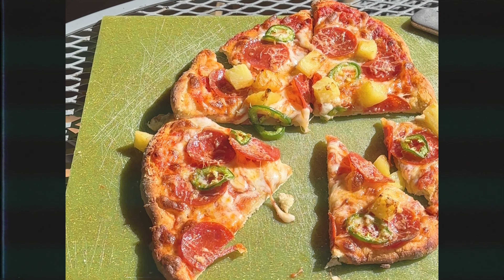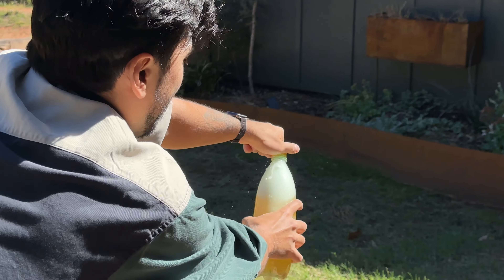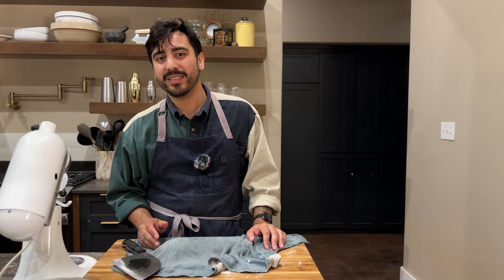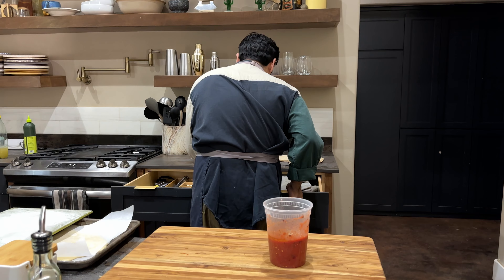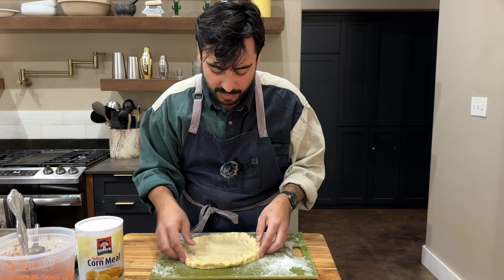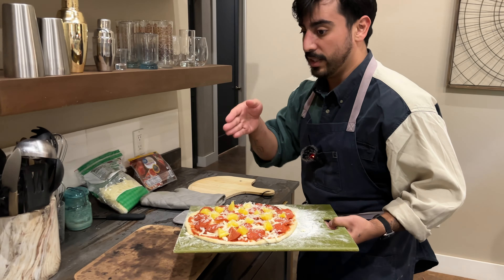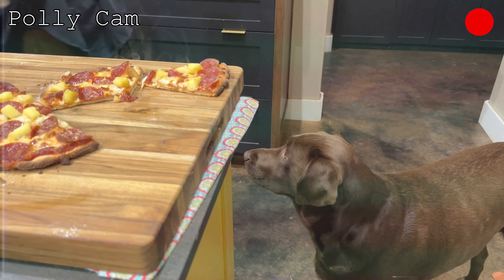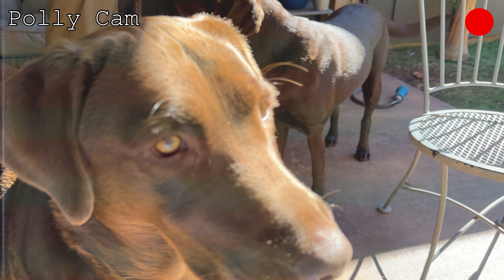Tepache Pizza? Pineapple pizza dough? WTHeck is going on? | Makin’ & Shakin’ 🍍🍕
On this episode of Makin’ & Shakin’ we are trying out @BrianLagerstrom ‘s 1 hour pizza dough recipe, but with a twist. 🍍🍕
We are making pizza dough with tepache! You’ve heard of pineapple on pizza but have you had pineapple IN pizza?
Tepache is a Mexican fermented pineapple beverage and pizza is, well, pizza. What happens if you put them both together? Follow along and find out!

Please feel free to let us know if you have comments or questions.

⏱TIMESTAMPS
0:00 Silly Lil Intro
0:24 Tepache Pizza Dough
2:10 Quick Pizza Sauce Intermission
3:16 Prepping the Tepache Pizza
5:23 The Big Reveal of a Beautiful WHOLE Pizza